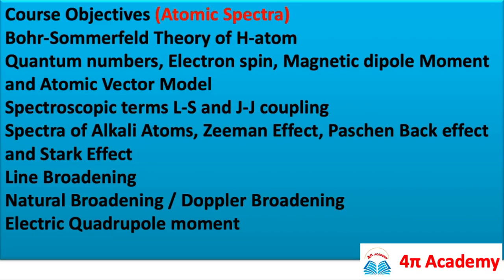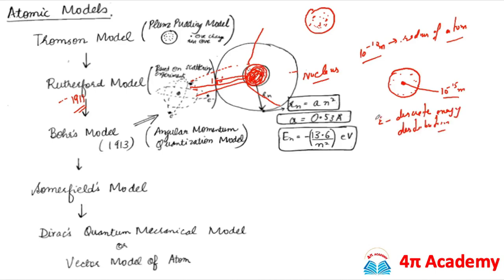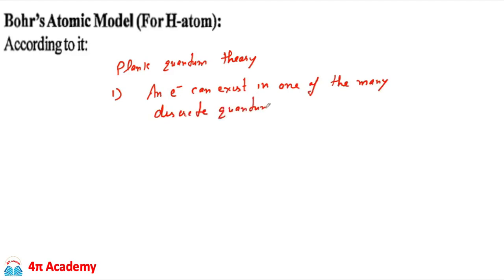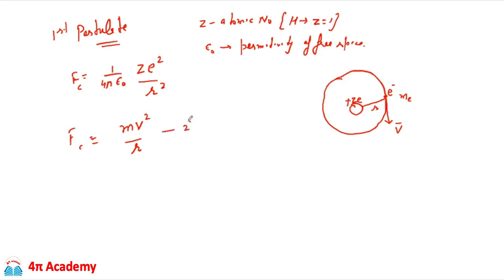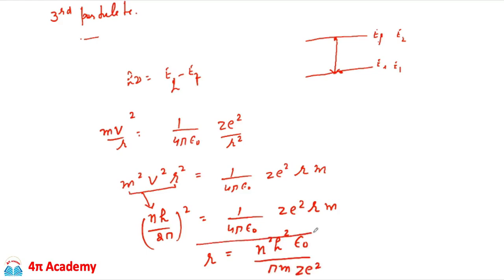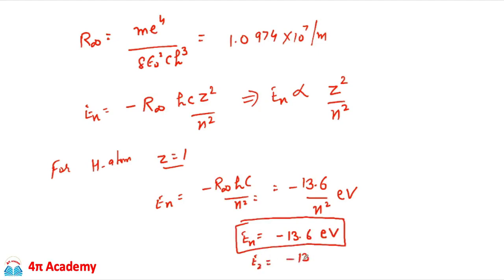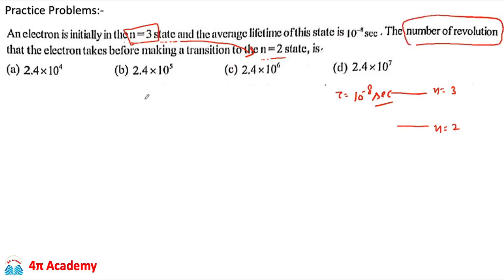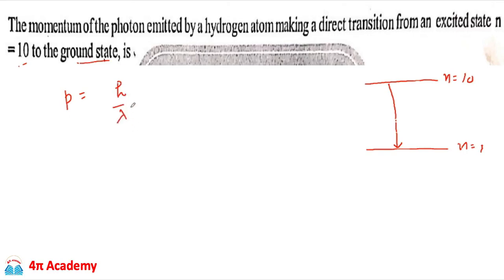Bohr-Sommerfeld Theory | Basics of Atomic and Molecular Physics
An Initiative by IITians...|| Complete Explanation of Bohr-Sommerfeld Theory|| || Basics and introduction of Atomic and molecular physics are provided in this video|| Solved CSIR NET/GATE Physics problems ||
For CSIR NET/GATE/JEST/TIFR/IIT JAM/IIT JEE

Many Important Topics, Short Tricks and Solved Previous year questions of CSIR-NET/GATE are also Published in this Channel So you can visit!!!

 • Crystal Planes ||...

physical science
atomic physics
molecular physics
Bohr-Sommerfeld theory
basics of atomic physics
gate physics
csir net physics
physics